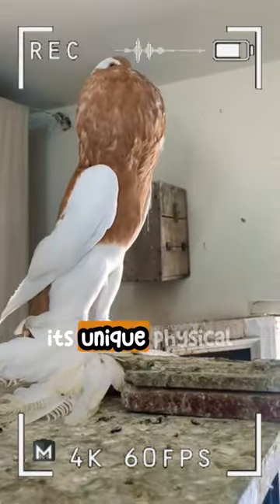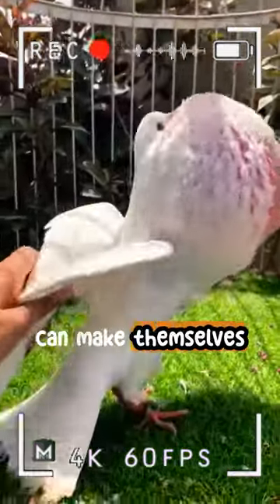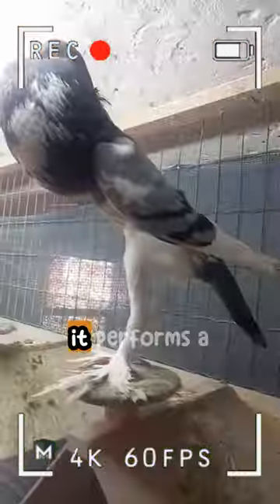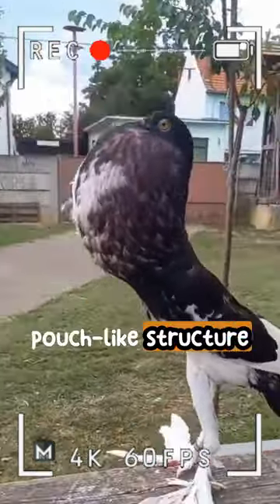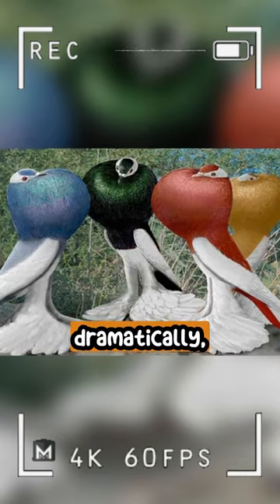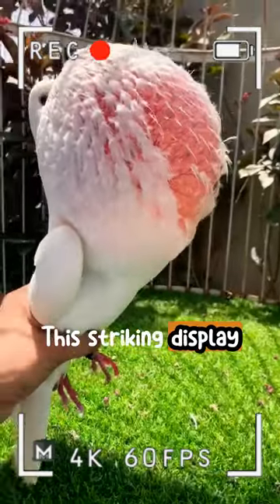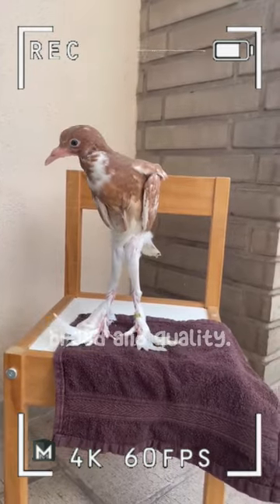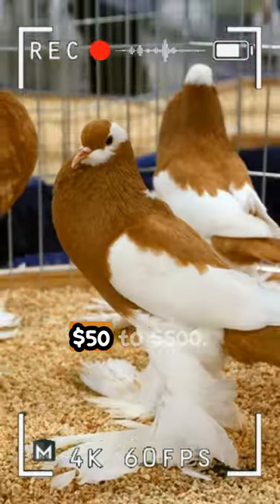Pouter Pigeon - Weirdest Looking Pigeon with Dinosaur Legs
The Pouter pigeon, a remarkable avian specimen known for its distinctive and captivating appearance, stands out as a testament to the artistry of selective breeding. This intriguing breed is characterized by its elongated, upright body, accentuated chest, and, most notably, its striking puffed-out crop, a hallmark behavior that lends the breed its name. The Pouter's charm lies not only in its unique physical attributes but also in its gentle temperament, making it a favorite among pigeon enthusiasts. With a history spanning centuries, the Pouter pigeon has been bred for its aesthetic allure rather than utilitarian purposes, resulting in a diverse array of breeds each boasting their own intricate patterns and vibrant colors. Whether gracing the exhibition halls of pigeon shows or inspiring the works of artists and writers, the Pouter pigeon remains an embodiment of the harmonious relationship between human breeding prowess and the natural beauty found within the avian world.